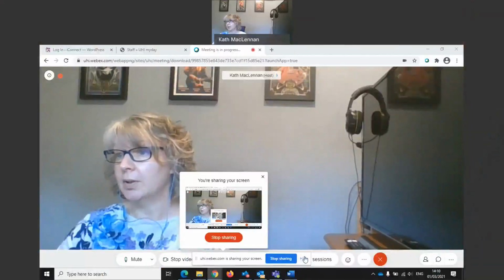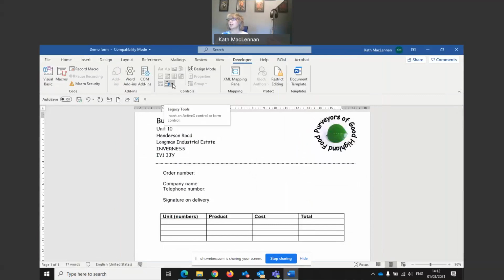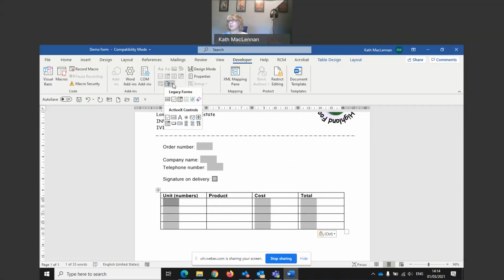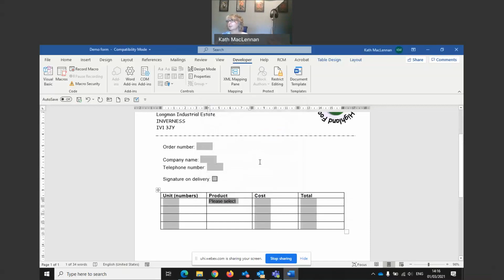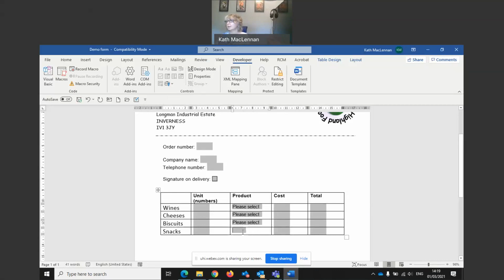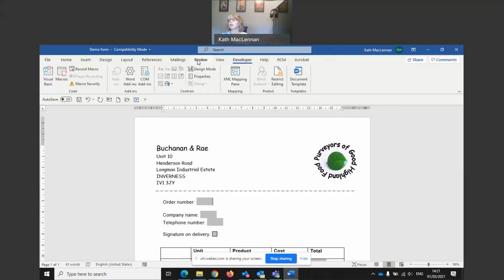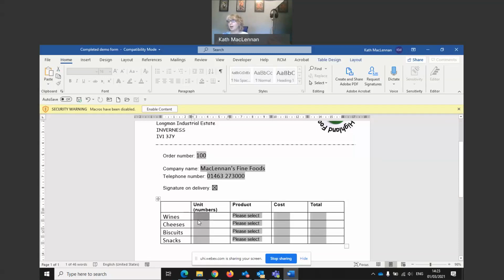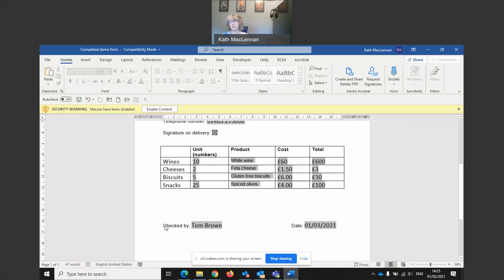Creating forms and completing forms in Word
How to create a form in Word, how to complete a form in Word.